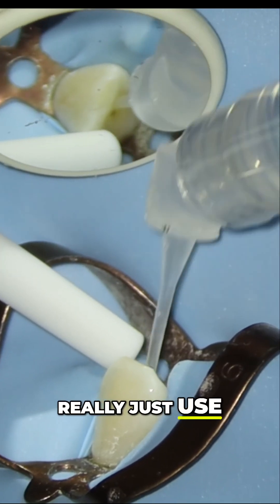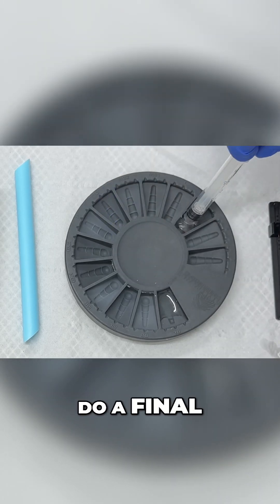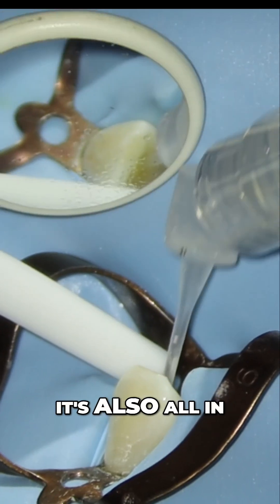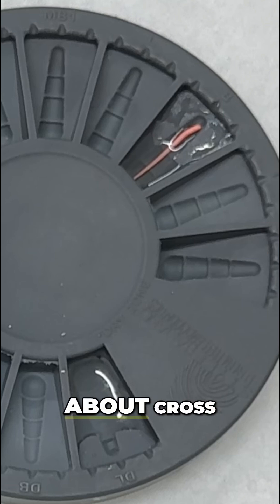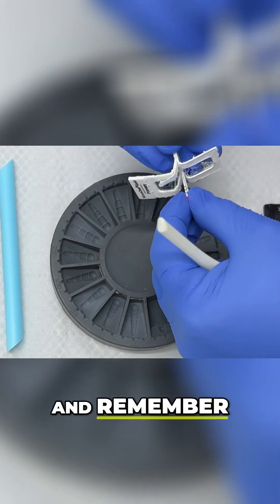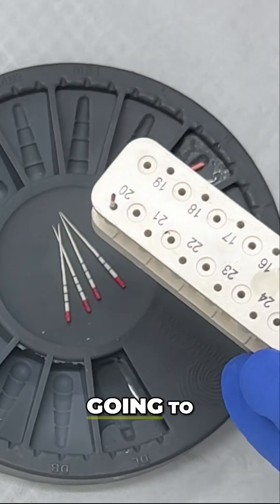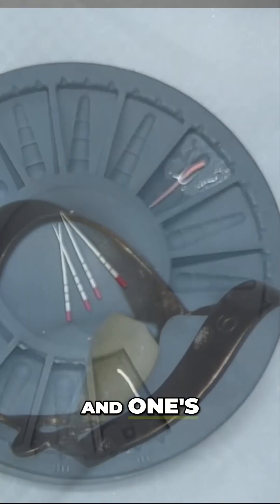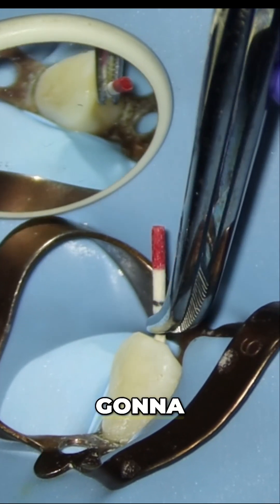Dental Hacks EDTA & Sodium Hypochlorite